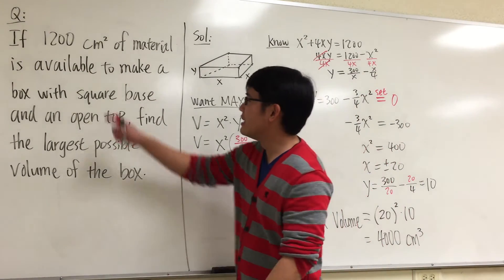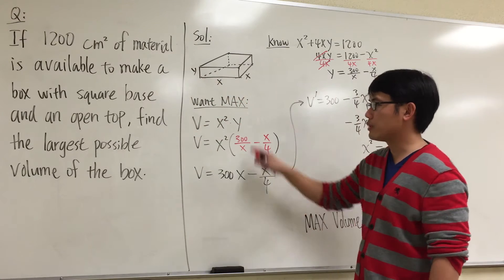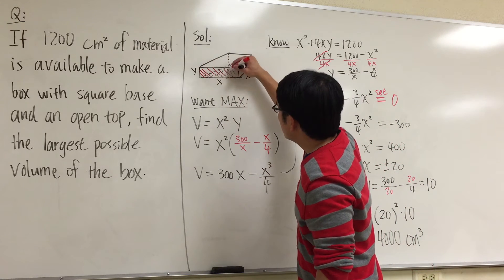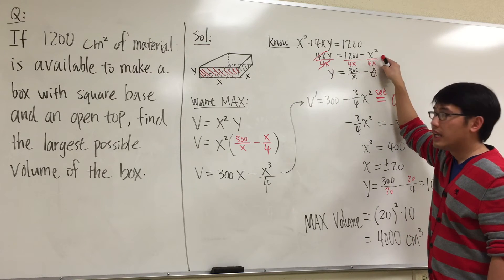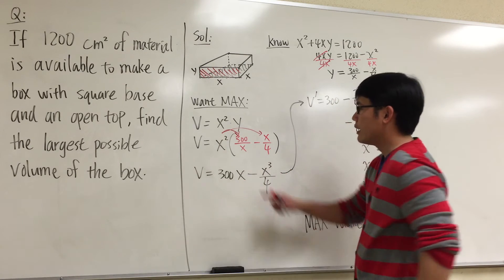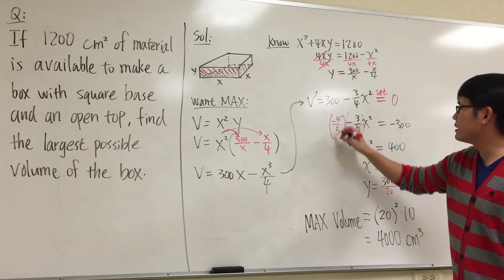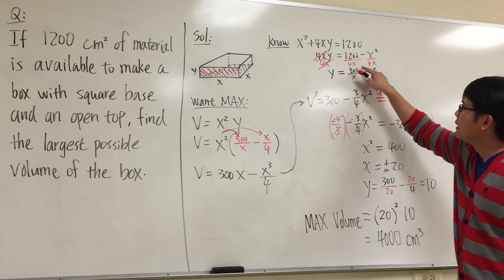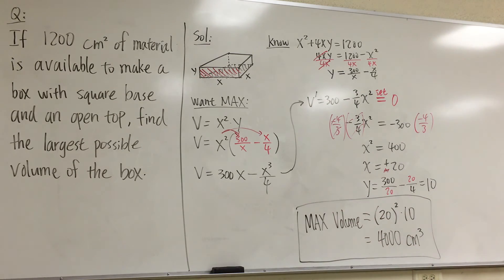Sect 4.7 #15 Optimization, BOX: given surface area, find maximum volume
Optimization, BOX: given surface area, find maximum volume